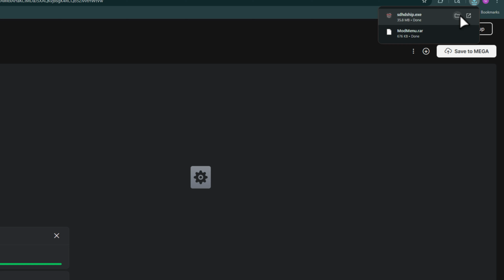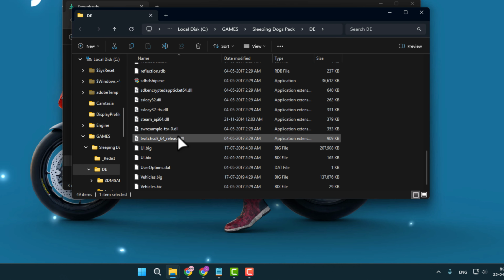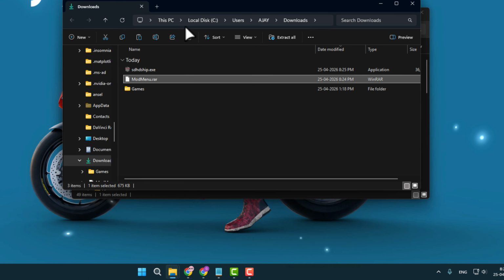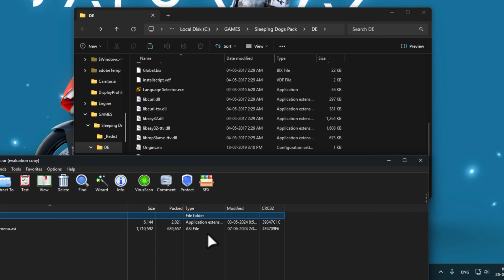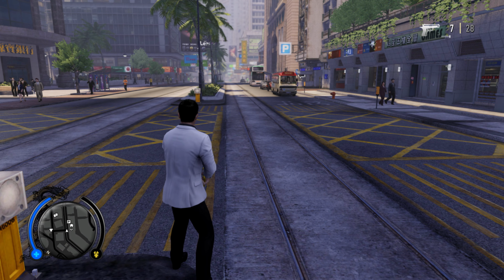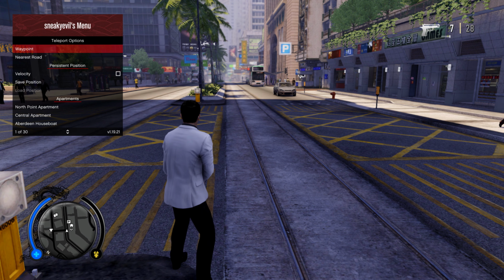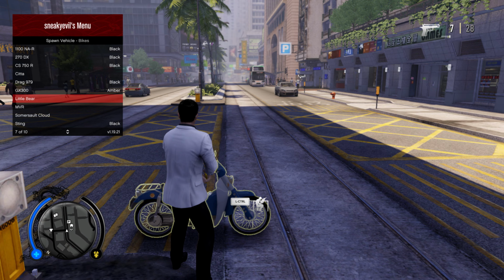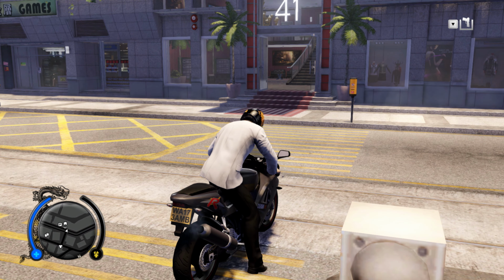How to Install Mods in Sleeping Dogs: Definitive Edition (2026) – Easy Setup Guide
In this guide, I’ll show you how to install mods in Sleeping Dogs: Definitive Edition  on PC in 2026. This includes downloading mods, extracting files correctly, locating the game directory, placing mod files in the right folders, and fixing issues like mods not loading or crashing the game. Whether you want graphics improvements, outfit mods, gameplay enhancements, vehicle mods, or quality-of-life upgrades, this beginner-friendly step-by-step tutorial will help you set everything up quickly and safely. Follow carefully for a smooth mod installation and better gameplay experience!

00:00 Preview
00:05 Start
01:28 Results